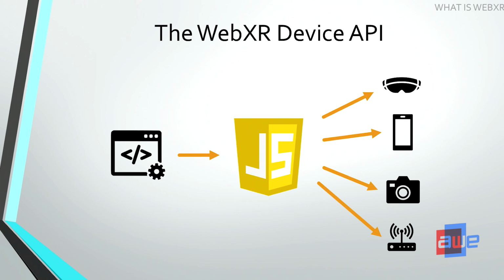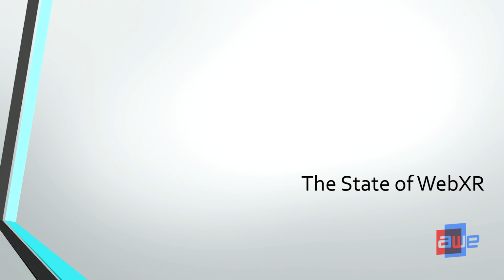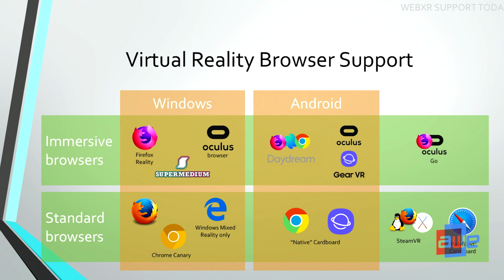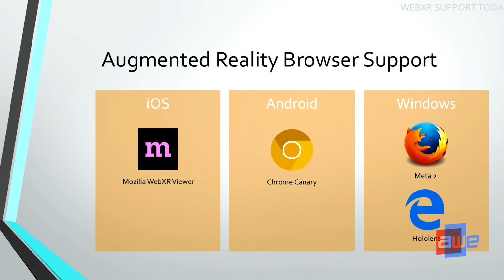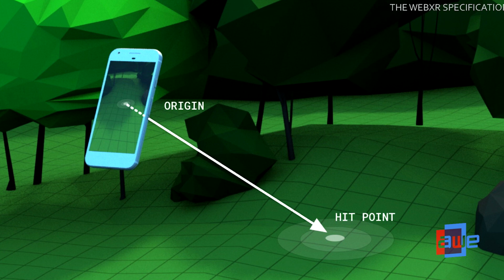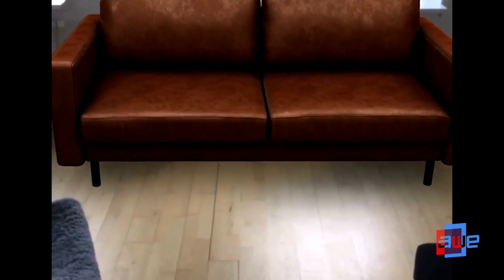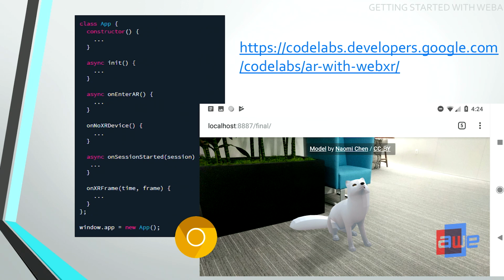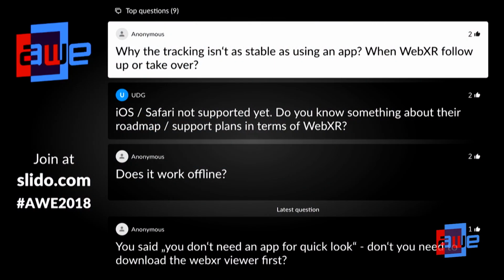Casper Fabricius (Cimmerse): The State of WebXR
A talk from the Main Stage at AWE EU 2018 - the World's #1 XR Conference & Expo in Munich, Germany 18 -19, October, 2018.

Cimmerse CTO Casper Fabricius has been working with web-based augmented and virtual reality technologies - now commonly referred to as WebXR - for the past 4 years, and gives developers the overview over where this technology is today. WebXR enables millions of web developers to dive straight into VR and AR today, and the time has never been better than now. Don’t miss this chance to get a headstart into WebXR development and bring your company into the future of the Internet today.